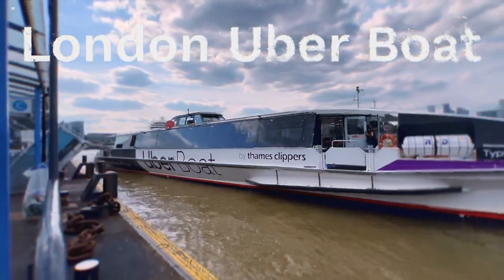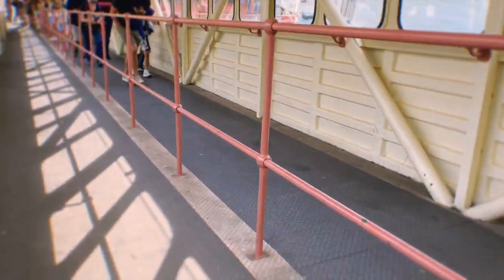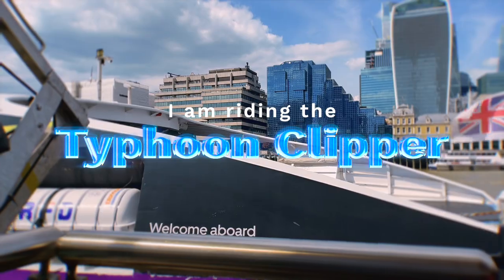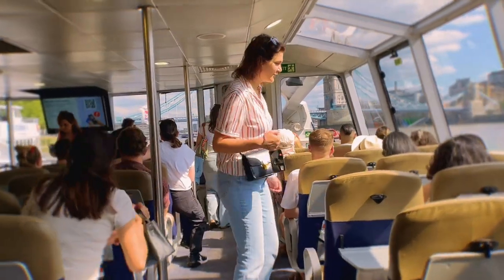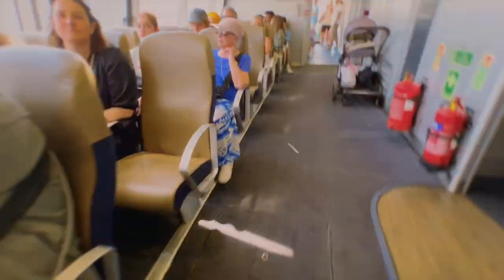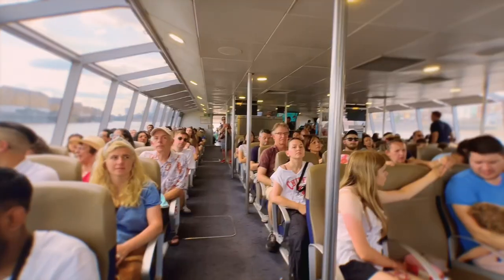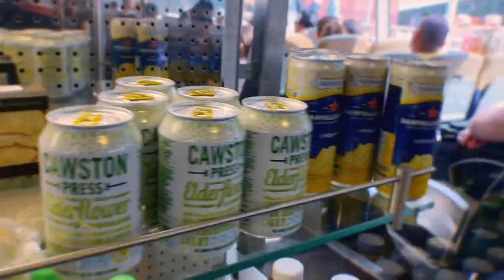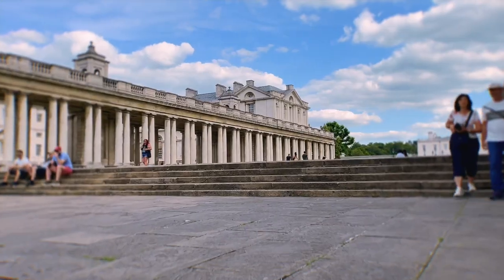London Uber Boat: Is it better than the tube?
Today I test out the London Uber Boat to see if it's better than the Tube.